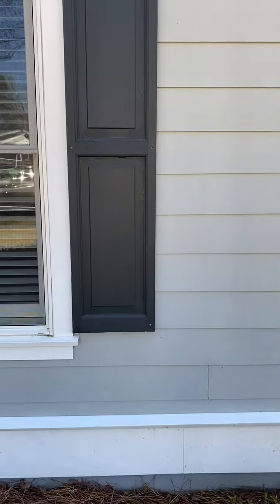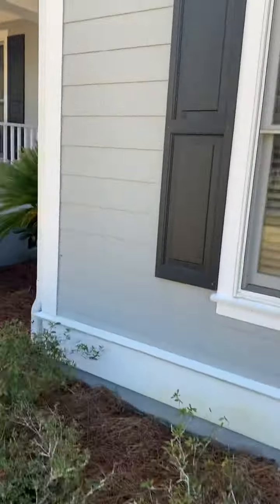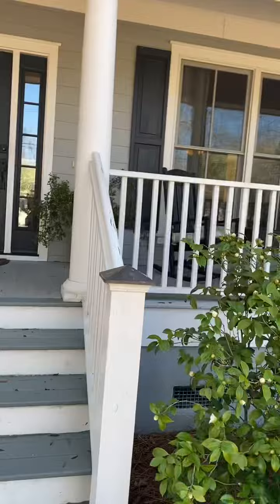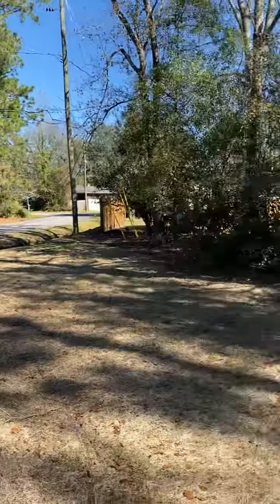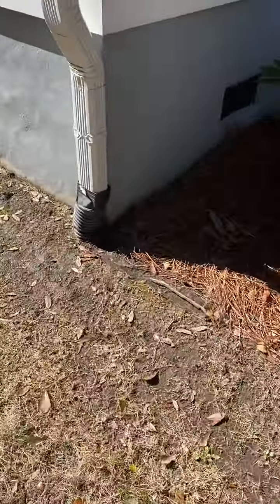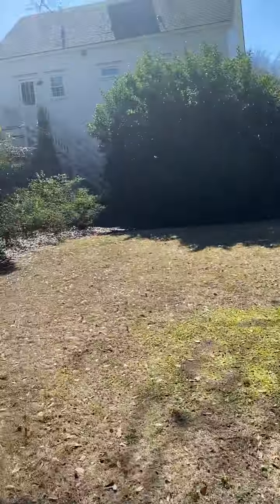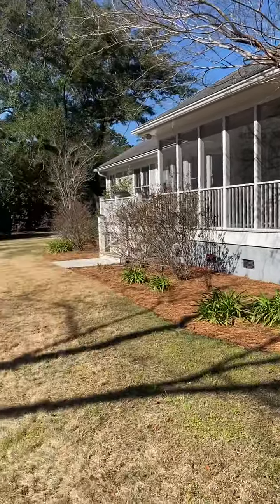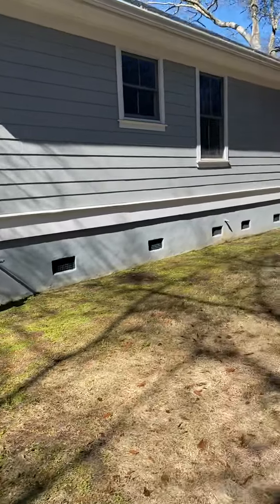Exterior bamboo cont